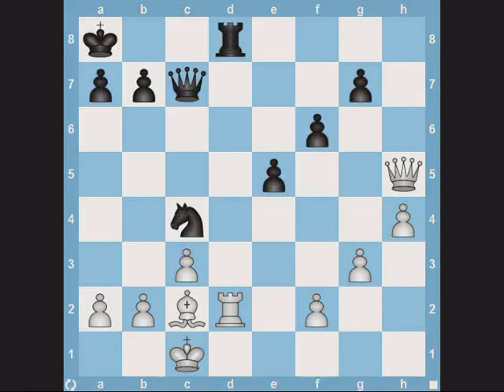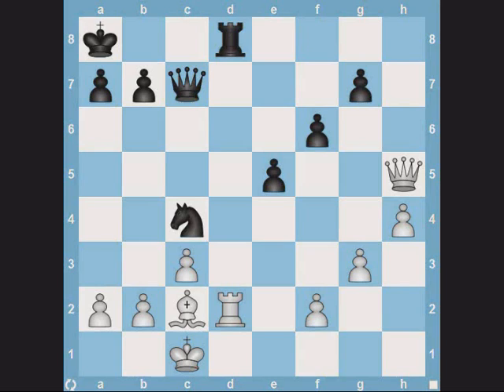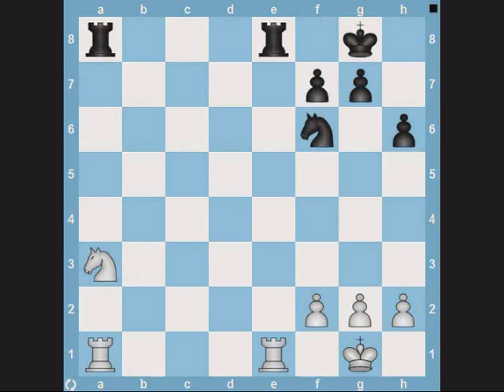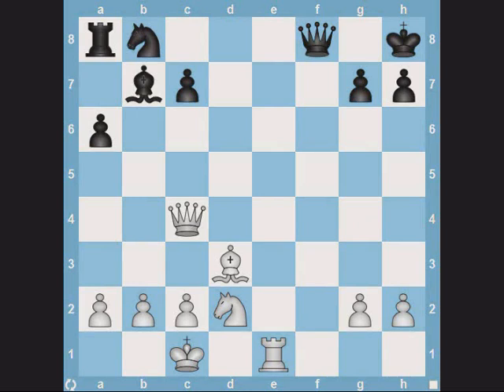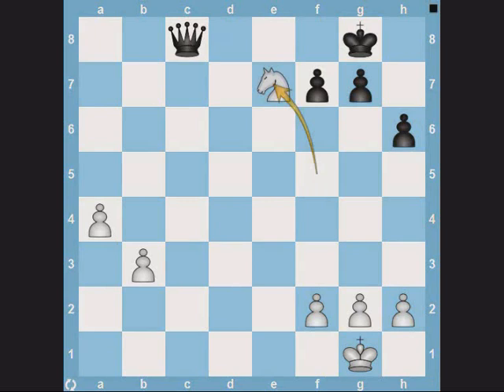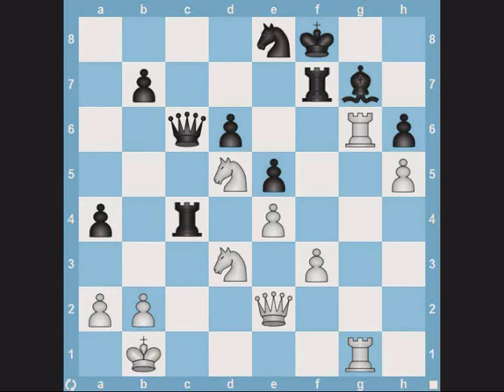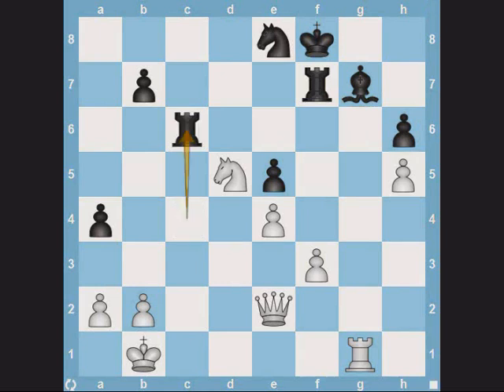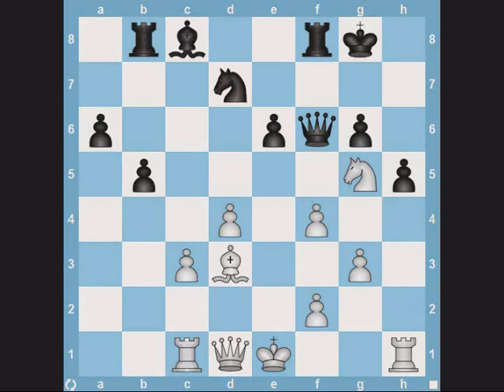Chess Tactics:Deflections Chapter 1 of 2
Deception, Deflection, Distraction, Decoy

A deflection is a chess tactic which involves luring your opponent's piece to a poisoned square. Usually a bait is offered as a free piece to disrupt the coordination of the opponent's pieces, in order to win material or threaten a checkmate. This concept has been illustrated through examples in the video.